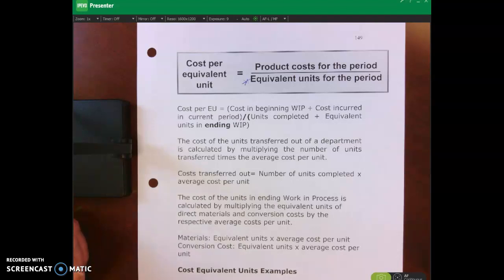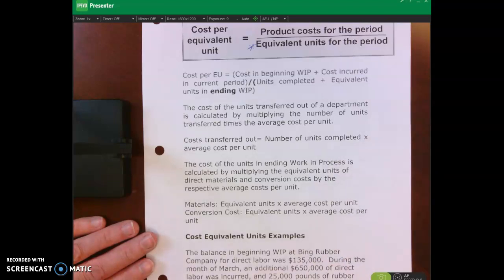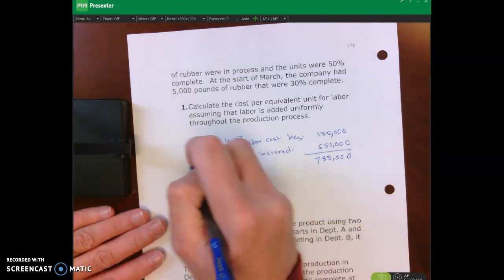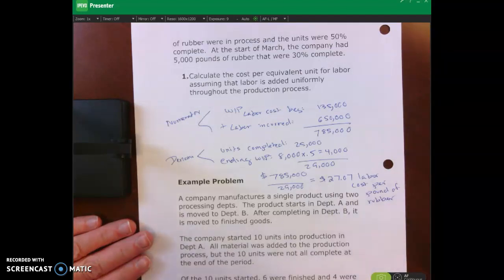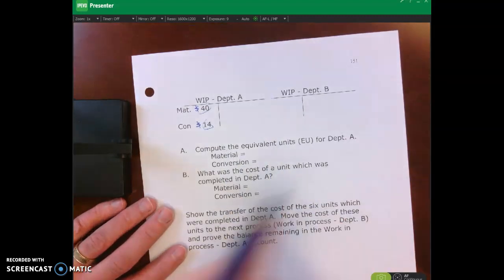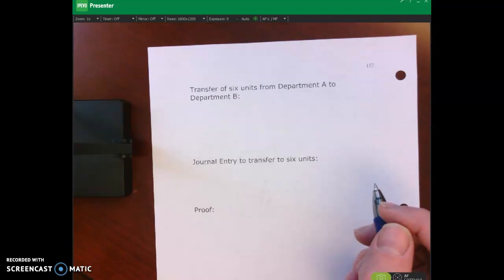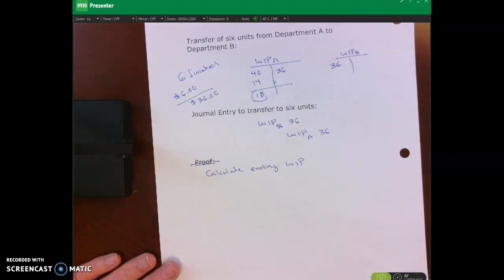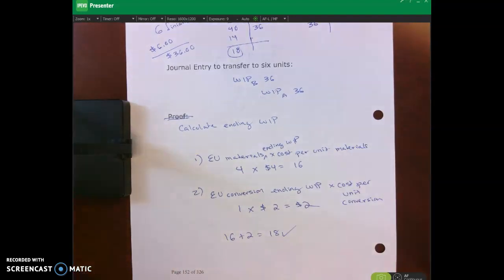Cost per Unit Calcuations